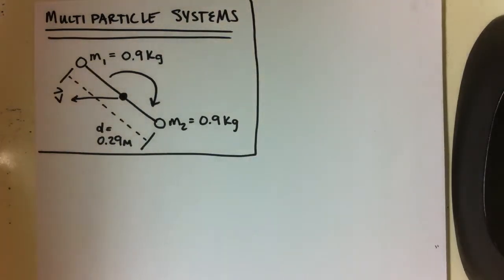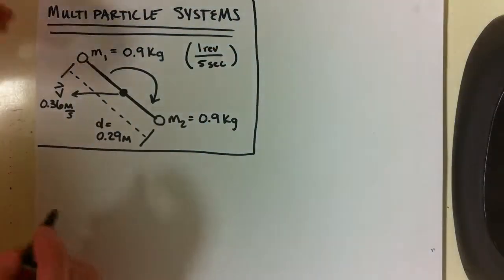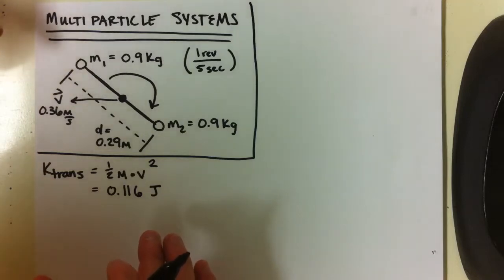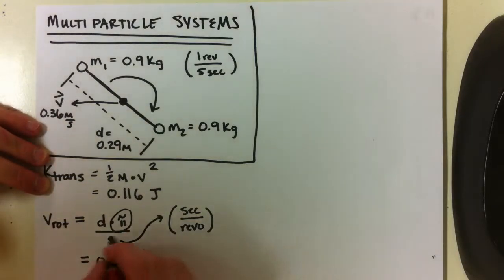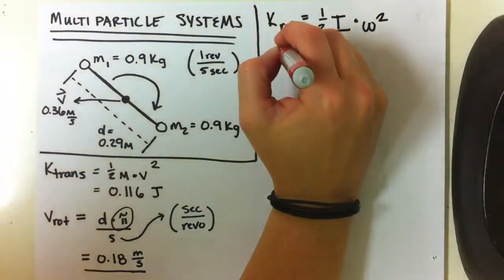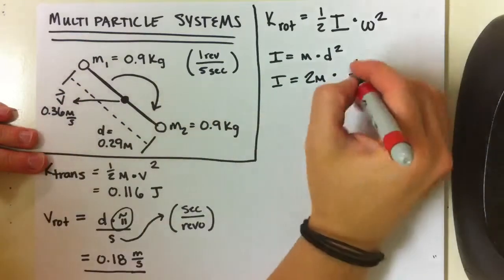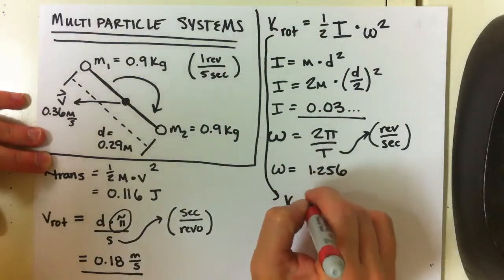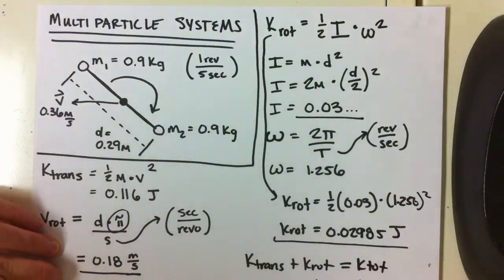Multi particle system